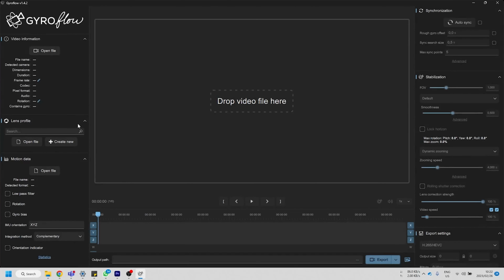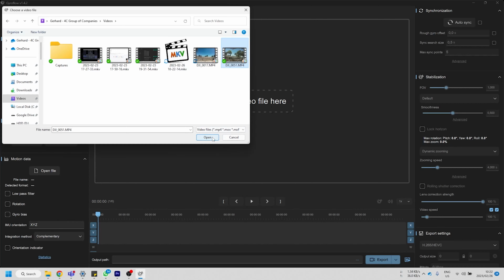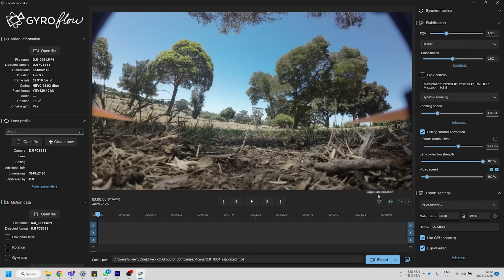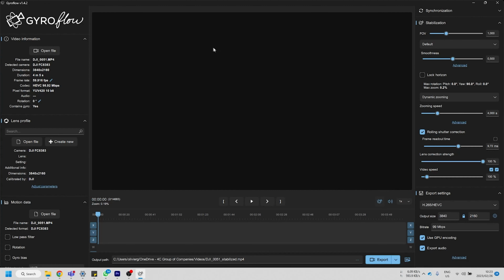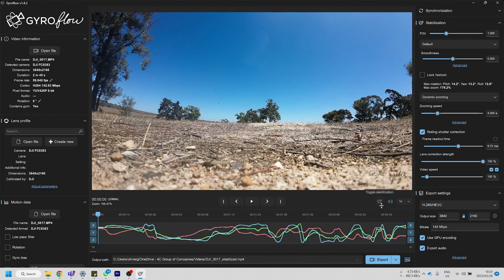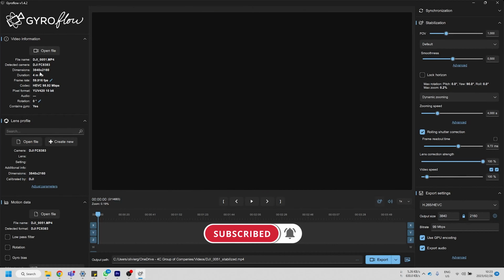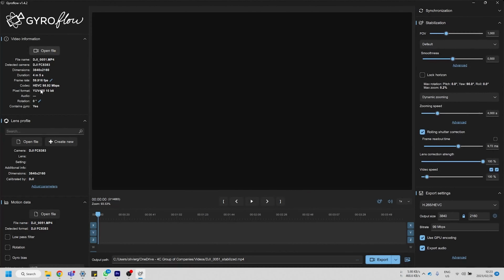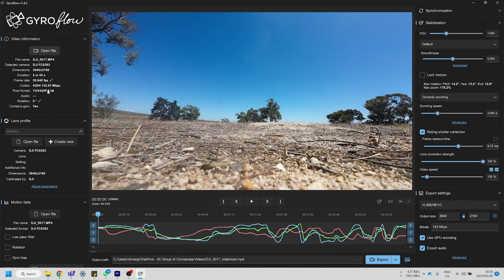Skipping Frames? DJI O3 Problems that I can't fix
Do you have skipping or jumping in your video files? It's like the DJI O3 Air Unit cannot process fast enough.
Upgrading the firmware only fixes the Realsteady issue, but breaks Gyroflow...

╠╗║╚╝║║╠╗║╚╣║║║║║═╣ I Really Appreciate Your Support!